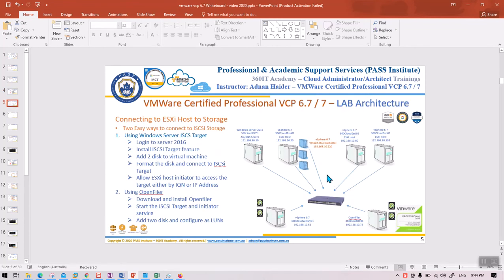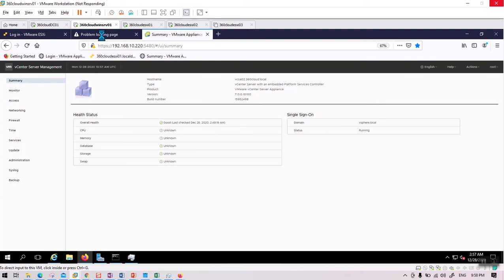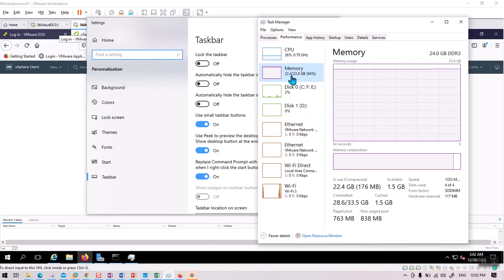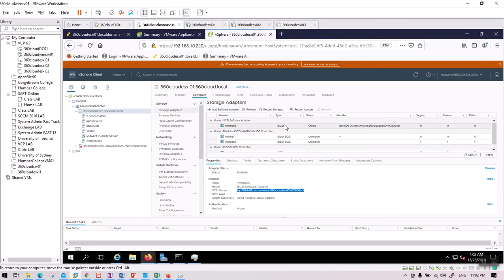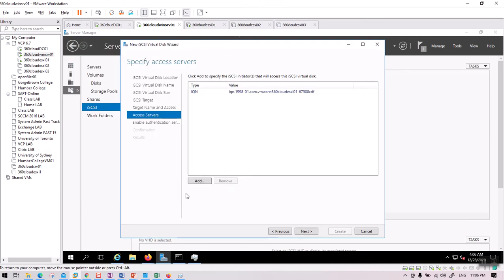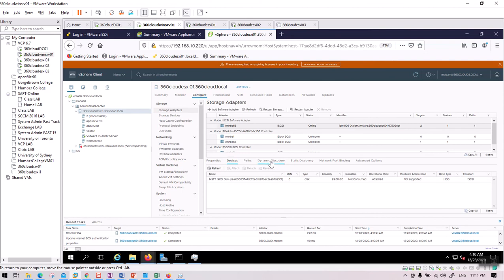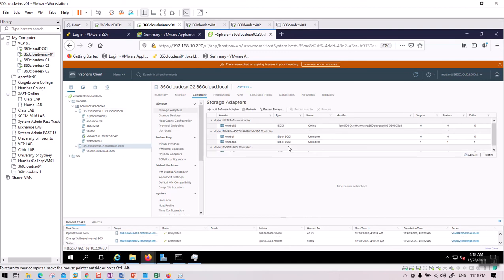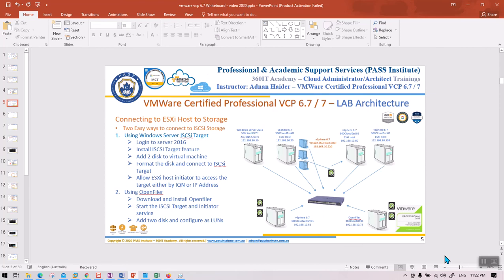12 ISCSi Storage for ESXi Host Part 1 VCP 6 7